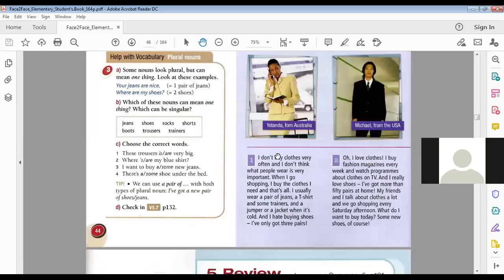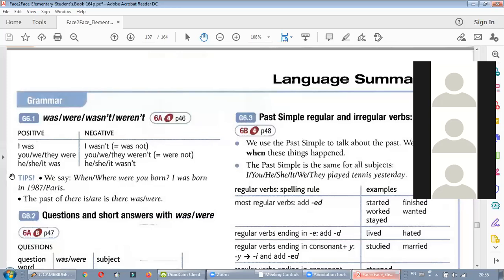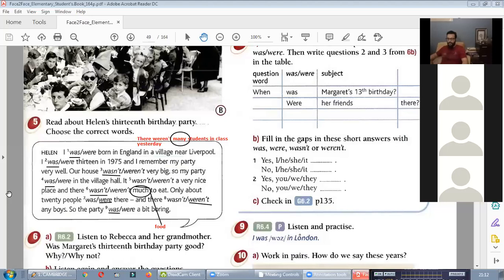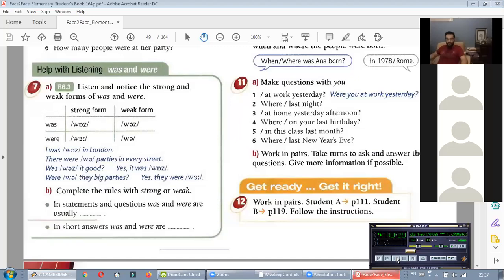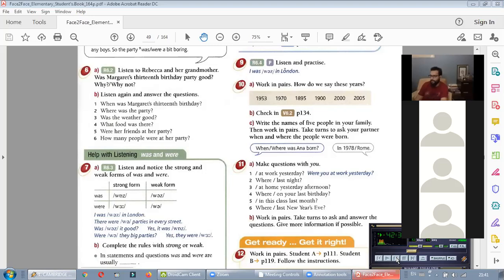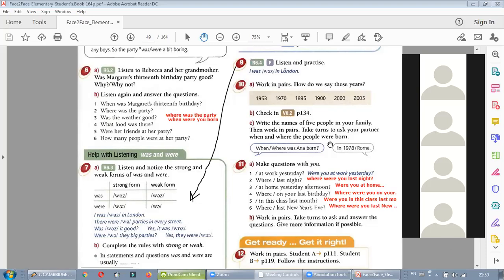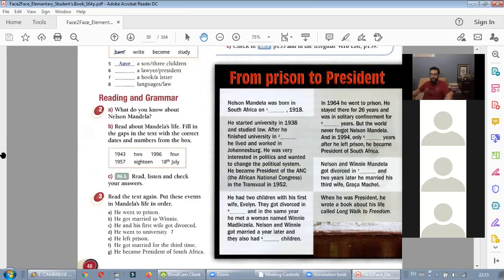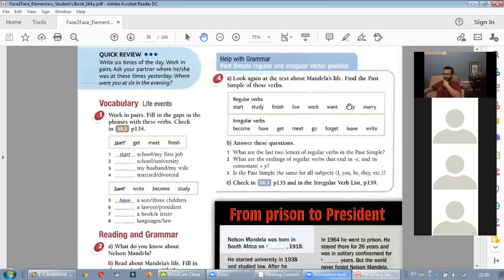Face2face Elementary Lesson 20 with Dr. Su - المستوى الثاني الحصة 20